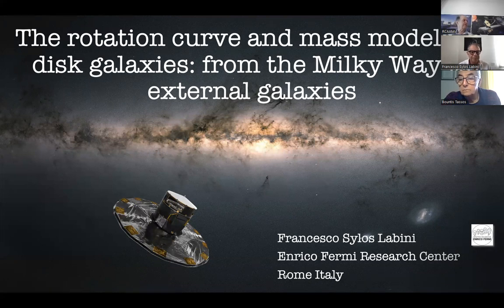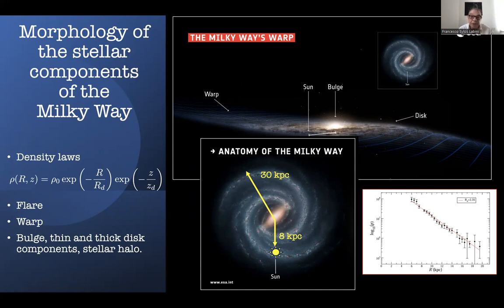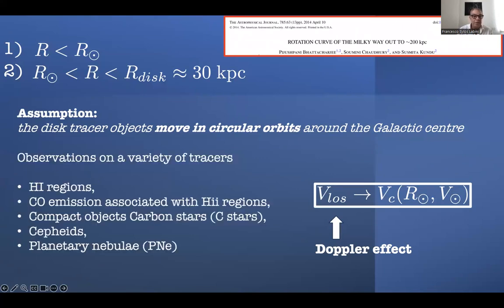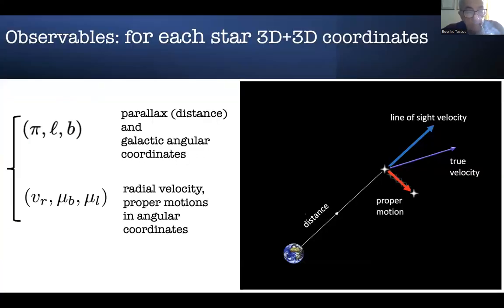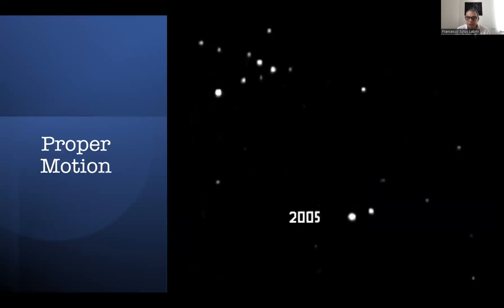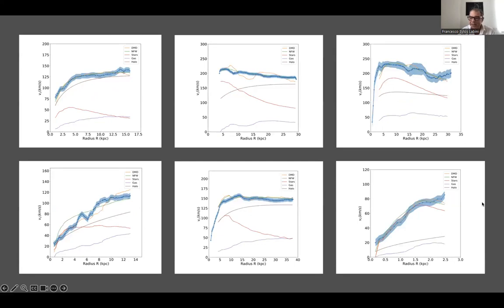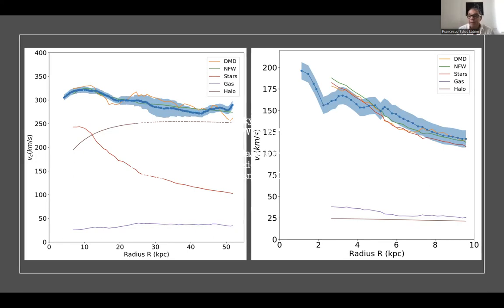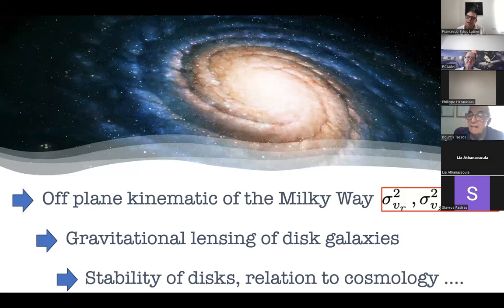Rotation curves of the Milky Way and external galaxies and a new mass model (F. S .Labini 9/4/2024)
Francesco Sylos Labini
Enrico Fermi Research Center, Rome, Italy

Abstract:
In this presentation, I will begin by providing an overview of the Gaia data, followed by a discussion on a novel statistical deconvolution technique designed to address parallax errors. This method has been applied to data releases of the Gaia Mission, allowing us to construct maps of the three velocity components up to distances of 20 kpc (with the 2nd release) and 30 kpc (with the 3rd release). Leveraging this extended range of distance measurements, we have successfully determined the rotation curve of the Milky Way. Notably, our findings indicate a clear decline in the rotation curve up to 30 kpc, challenging previous assumptions of a flat rotation curve. These measurements have been independently confirmed by several other studies utilizing different datasets.

Next, I will introduce a new method capable of reconstructing both the circular and radial velocity fields of outer galaxies using only the velocity information along the line of sight. This innovative approach enables the reconstruction of not only the average circular and radial fields but also their variations across different regions of the galaxy. These variations, known as angular anisotropies, can then be linked to the presence of density structures such as spiral arms, bars, or satellite galaxies. This method offers a tool to determine rotation curves and represents a promising avenue for gaining insights into the dynamics and structures of outer galaxies, further enhancing our understanding of these fascinating astronomical objects.

Lastly, I will present a new mass model known as the dark matter disk model, which proposes an alternative scenario where dark matter is primarily located within the galactic disk itself. This hypothesis is supported by the observed correlation between dark matter and the distribution of neutral hydrogen (HI) gas, initially noticed by Albert Bosma in 1981. Specifically, in nearby disk galaxies, it has been observed that the ratio of the total disc surface density (derived from rotation curve measurements) to the gas surface density (measured from HI observations) remains roughly constant beyond a certain distance from the galactic center. This correlation implies that rotation curves at larger radii can be interpreted as rescaled versions of those derived from the HI gas distribution. Consequently, the dark matter is hypothesized to follow the distribution of the gas and confined to a disk, although direct observation of the dark matter distribution in this model is yet to be achieved. I will present results for a number of disk galaxies and for the Milky Way.